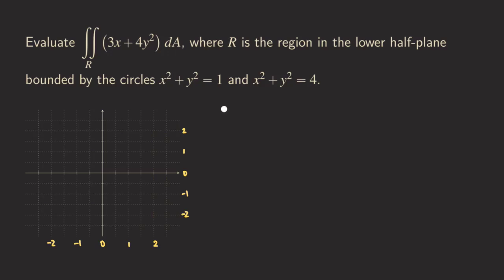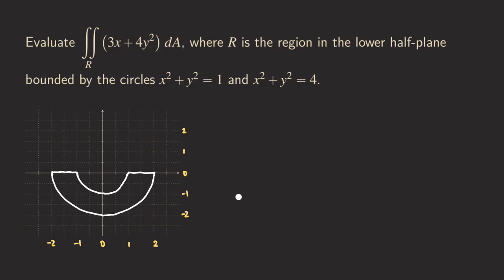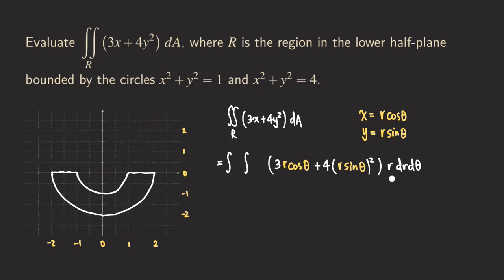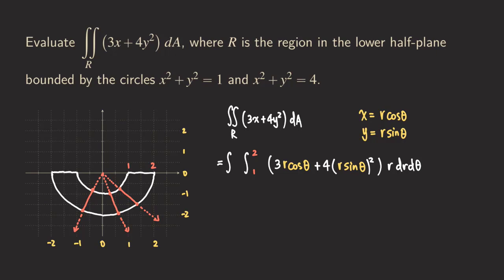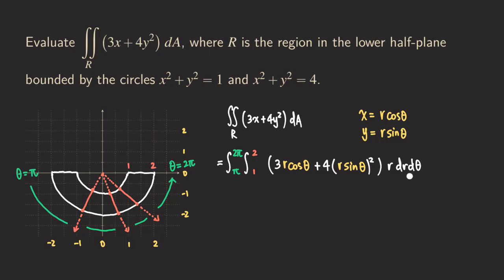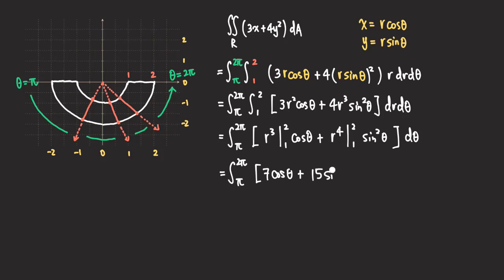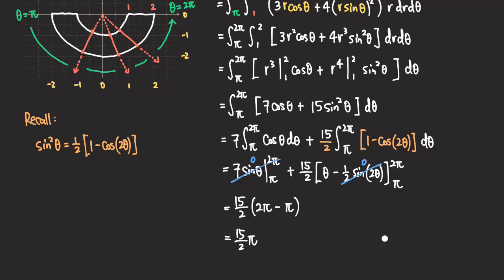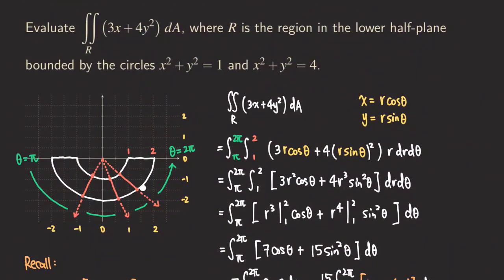How to do Double Integrals in Polar Coordinates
In this video, we talk about how to do double integrals in polar coordinates! In this video, we integrate a double integral over a half-ring region.